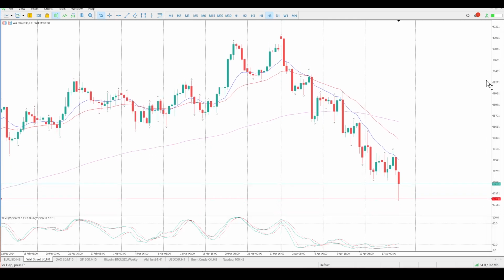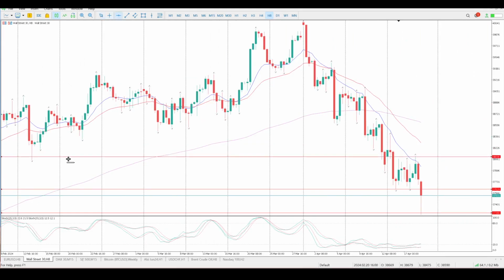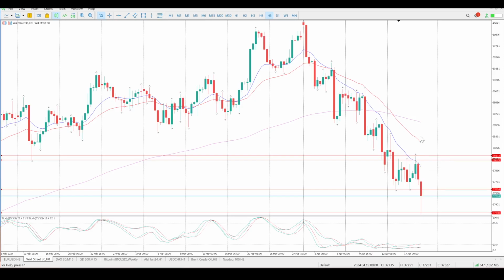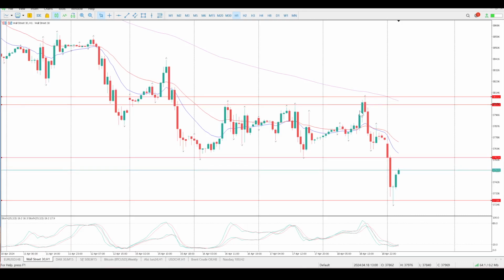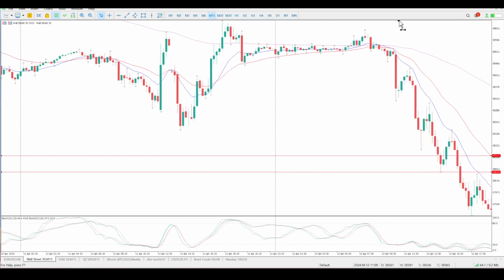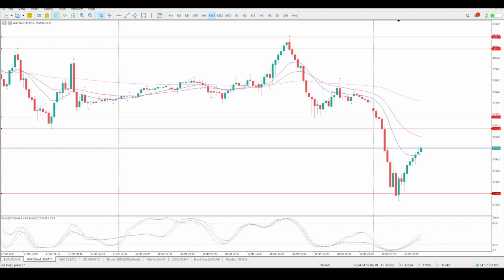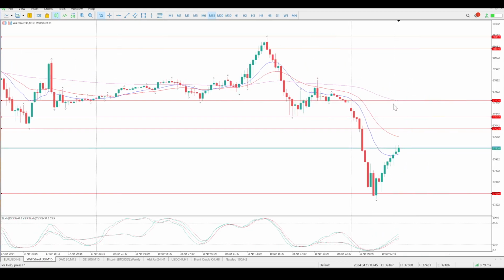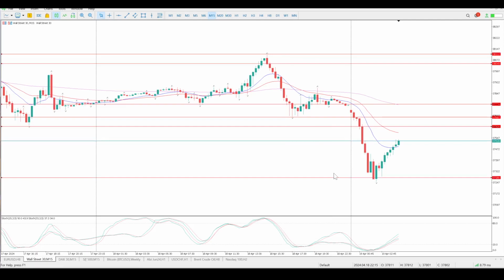Dow Jones futures Day Trade setups for Today 19 April 2024,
Day Trade Setups and Daily Technical Analysis of Dow Jones Today 19 April 2024.